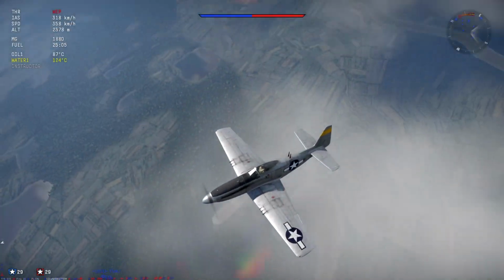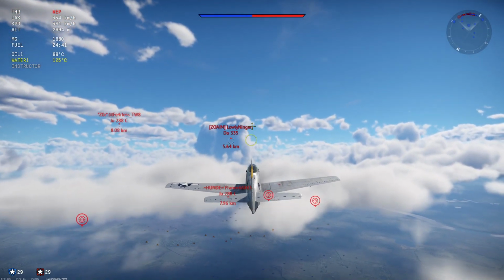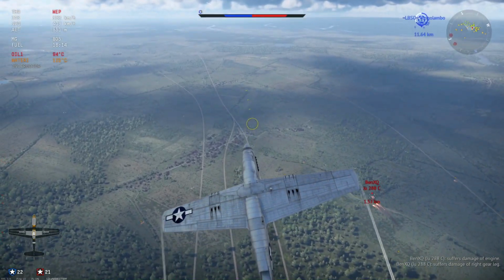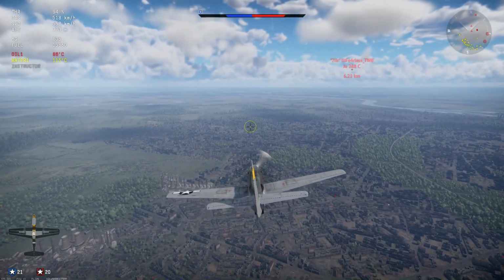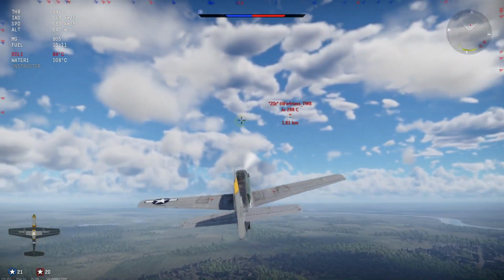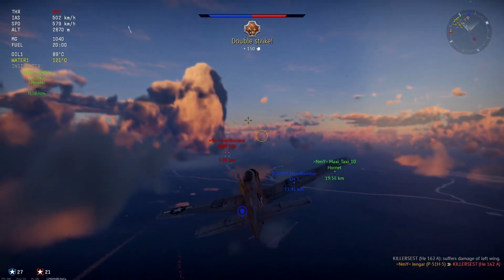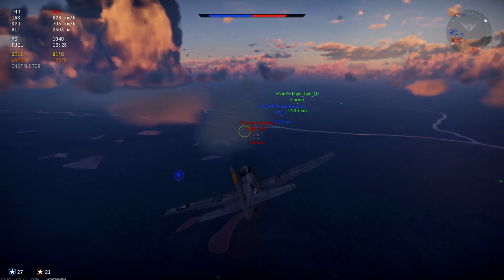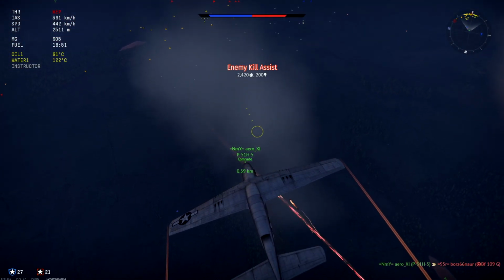MUSTANG BEASTMODE! P-51H - USA - War Thunder!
P-51H-5-NA Mustang Realistic Battle, USA's Top Tier Prop.
War Thunder USA Realistic Battle (featuring P-51H).
War Thunder, Patch 2.27, La Royale. P-51 realistic footage.

Today its time to fly out the P-51H-5-NA Mustang in Realistic Battle. Flew out with the P-51H for the first time since release of 2.27, La Royale. To check out its current performance, and found out exactly what this plane is about in RB, lets see how it went. Hope you enjoy :)